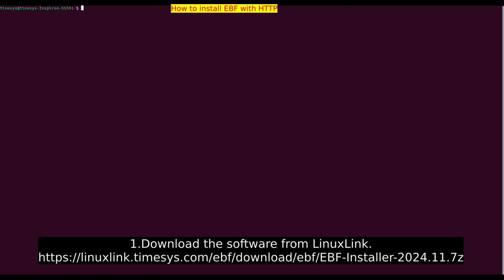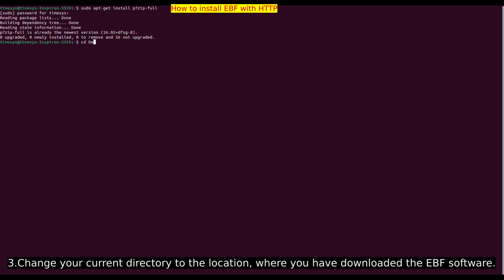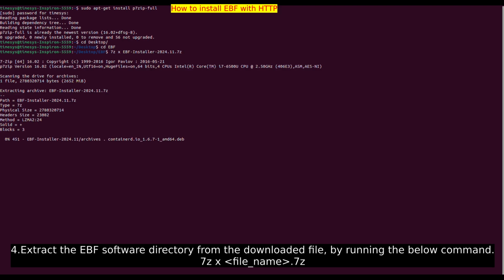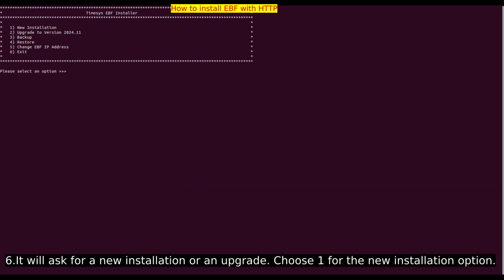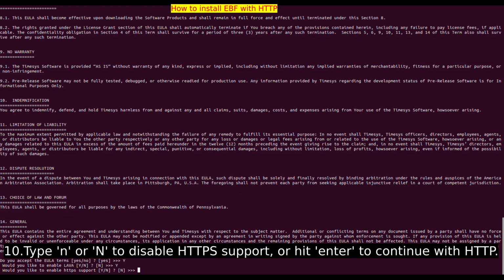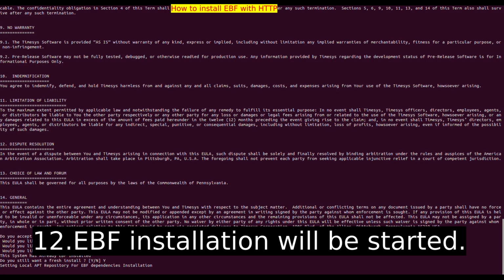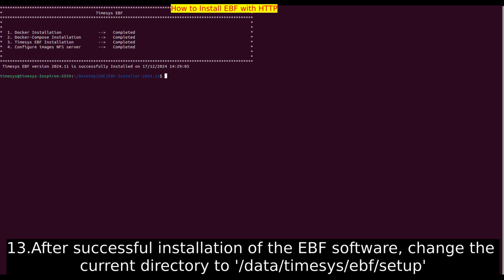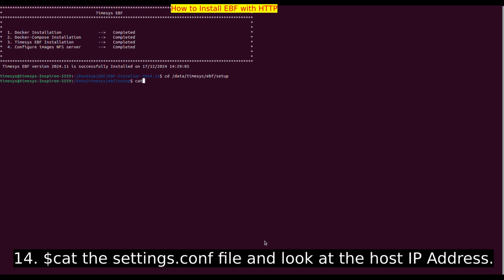P1 Timesys Embedded Board Farm EBF Admin Guide: How to Install the EBF with HTTP